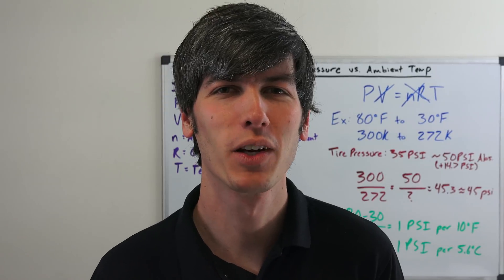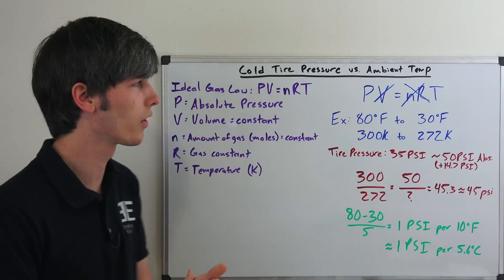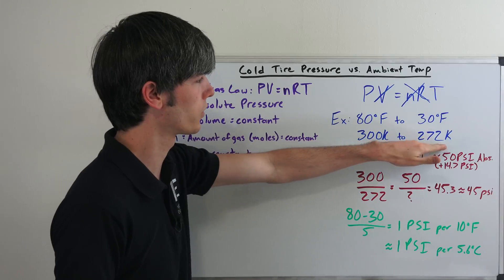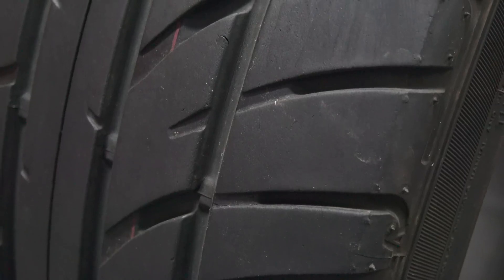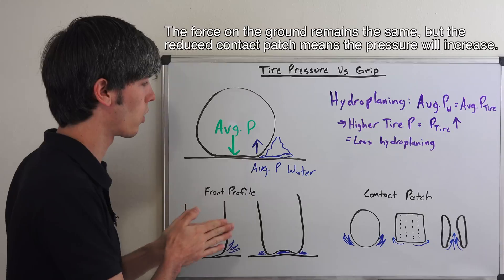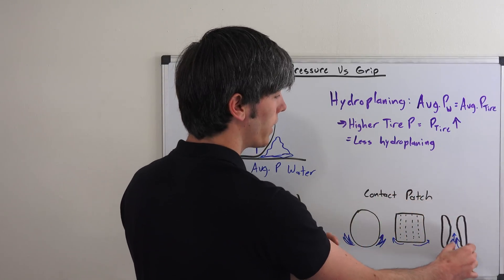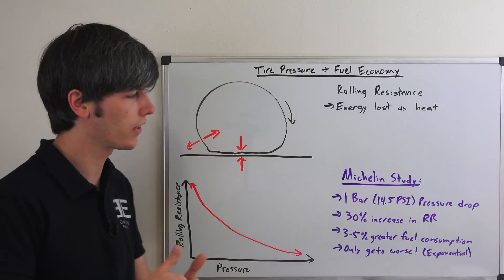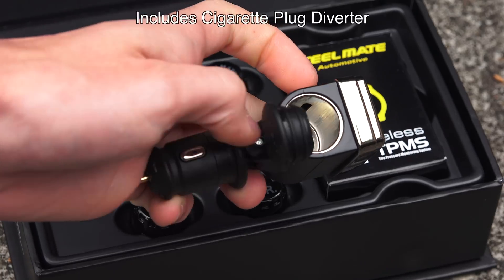4 Reasons You Should Monitor Tire Pressure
How tire pressure affects grip, fuel economy, and wear.

Lets Answer Four Questions About Tire Pressure:
1. How does tire pressure change with temperature?
2. How does tire pressure affect tire grip?
3. How does tire pressure affect fuel economy?
4. How does tire pressure affect tire wear?

Modern cars come equipped with tire pressure monitoring systems, but the feature is much more rare on older cars. Fortunately, there’s a clever solution, as I heard about this Steelmate tire pressure monitoring system (TPMS) from ChrisFix, and it’s something you can easily install on nearly any car. The system works by placing a pressure transducer at each tire, and then this information is wirelessly sent to a receiver unit, which plugs into the power outlet and displays each tire’s pressure. The system can even inform you if you have an air leak in a tire.

Big thanks to Steelmate Co. LTD for sponsoring the video, all opinions are my own!